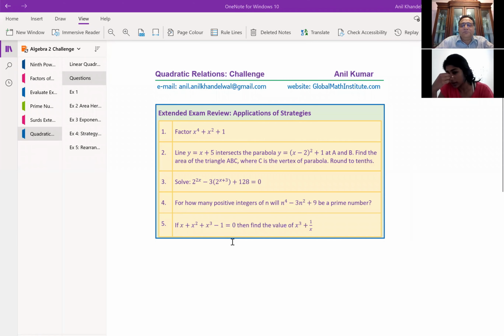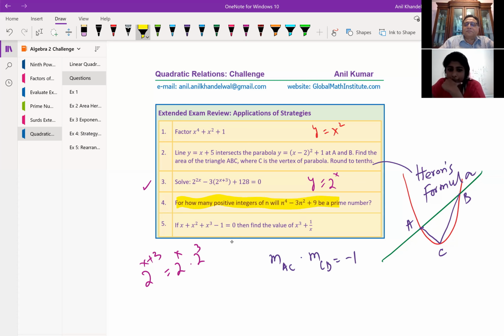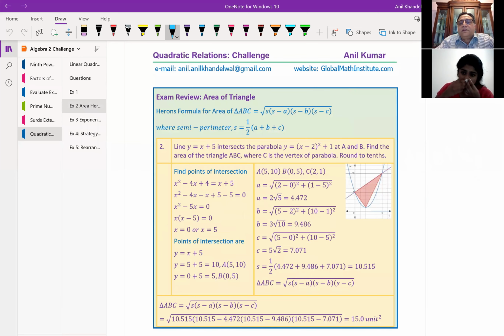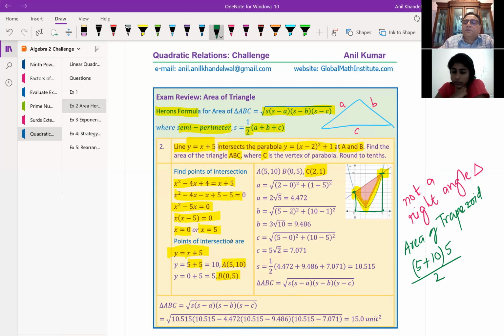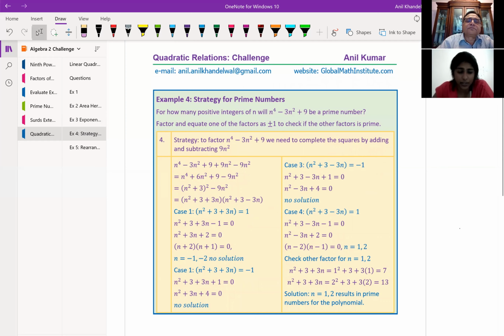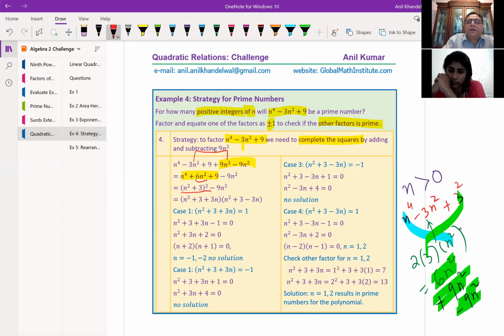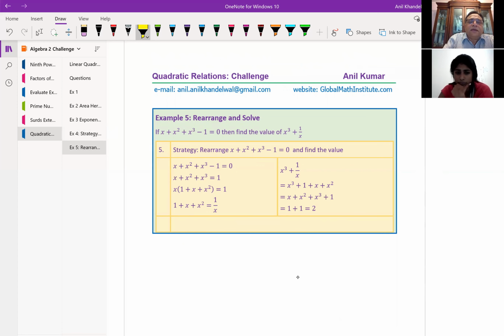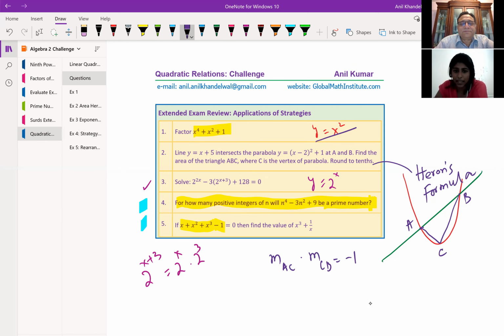Extended Quadratic Relations GCSE AS and A Level Exam Review Anil Kumar Student Amy in London